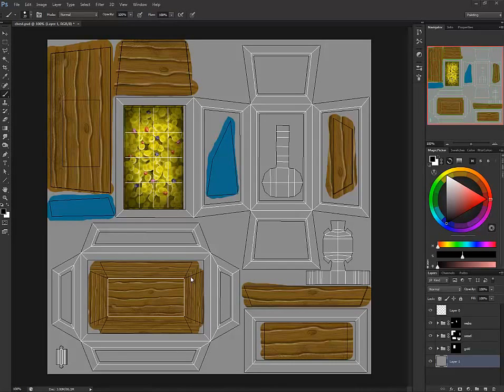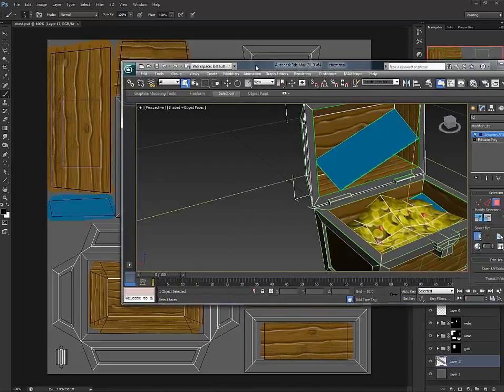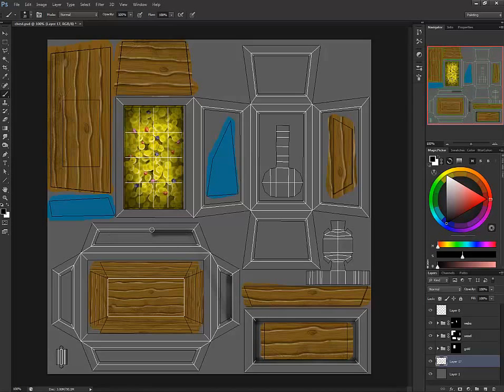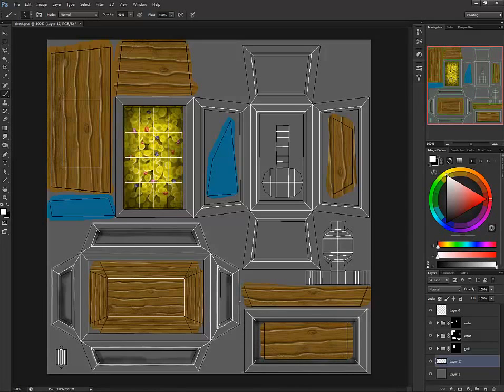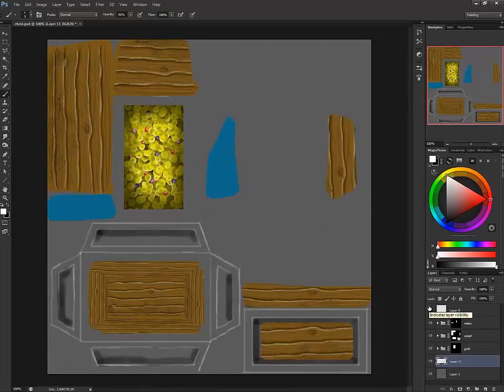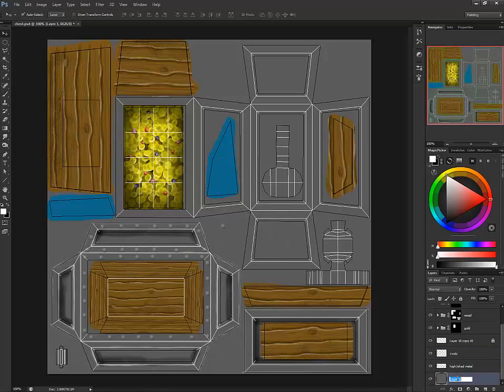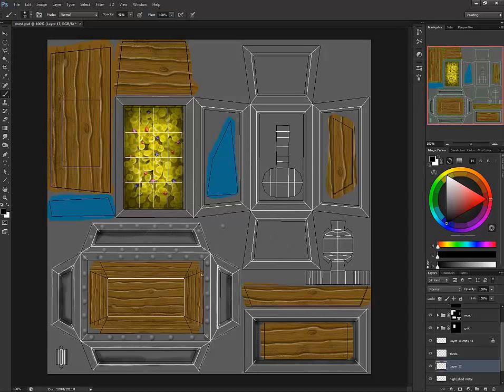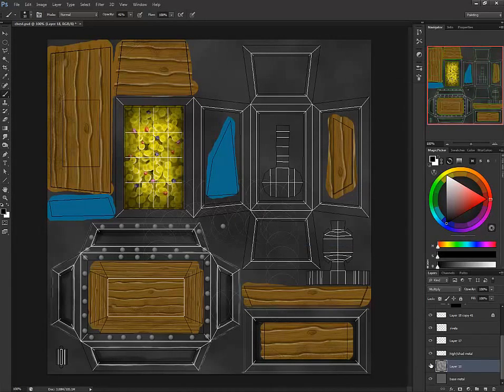Chest: Painting Metal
This is the video introduction to 3ds max on how to create a chest. This video covers starting to texture metal in Photoshop.